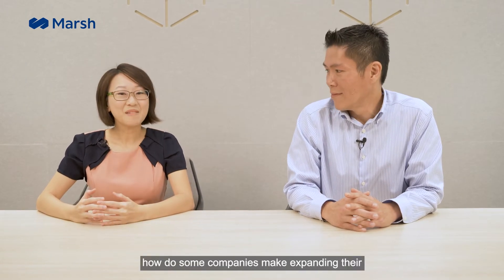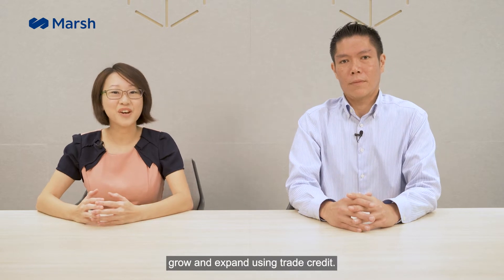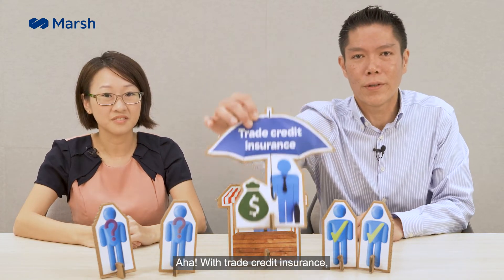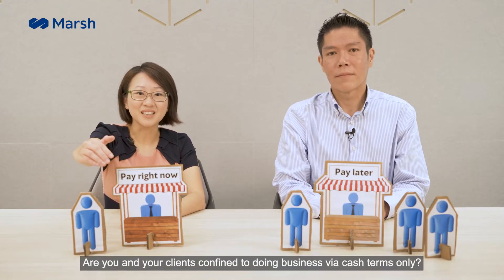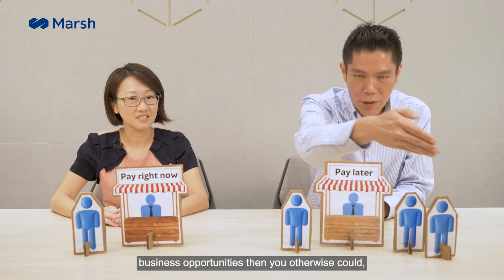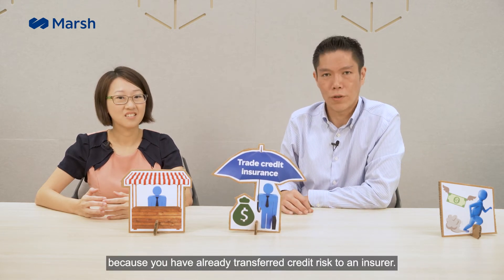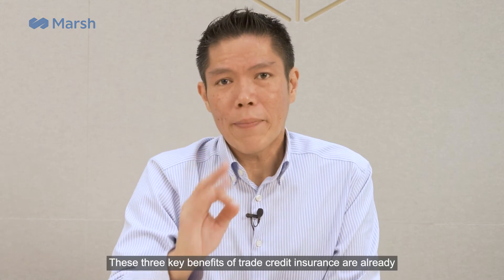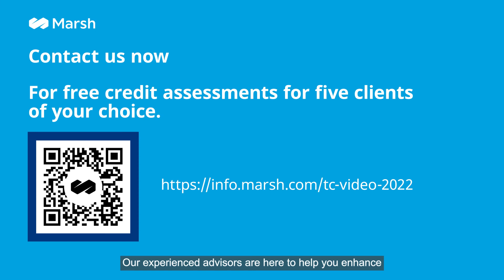Three things you did not know about trade credit insurance